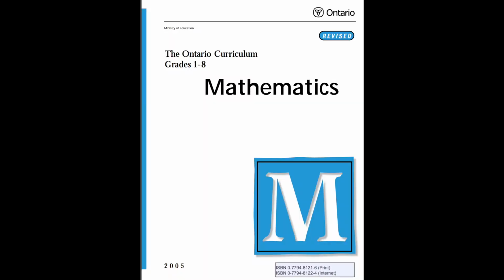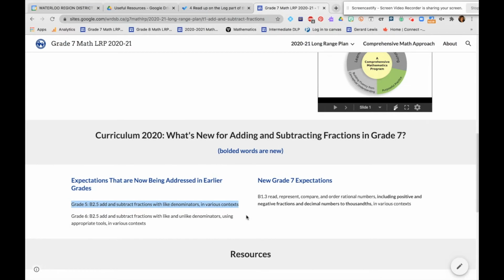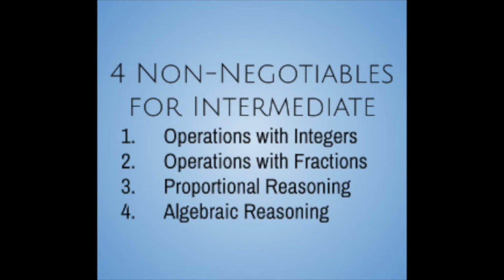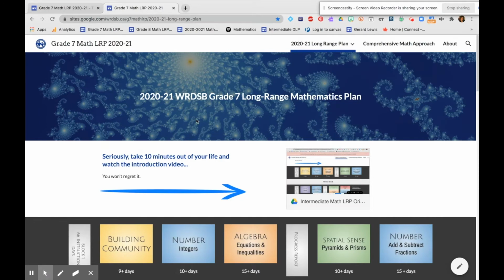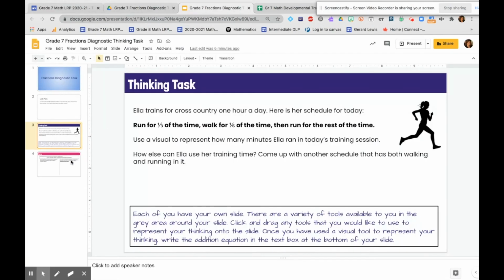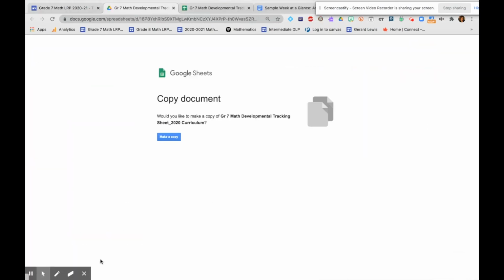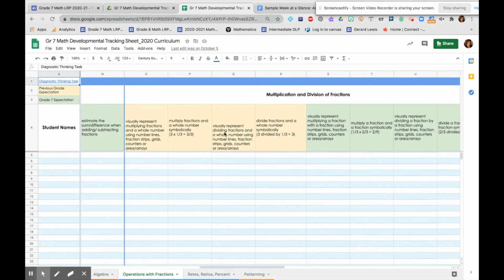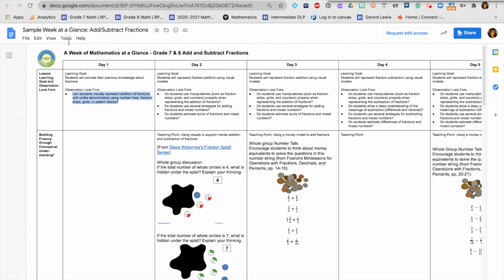Grade 7 Adding and Subtracting Fractions